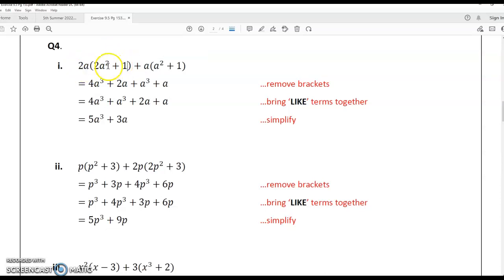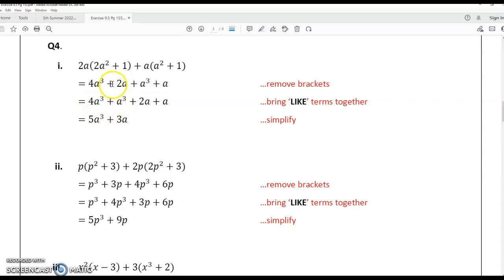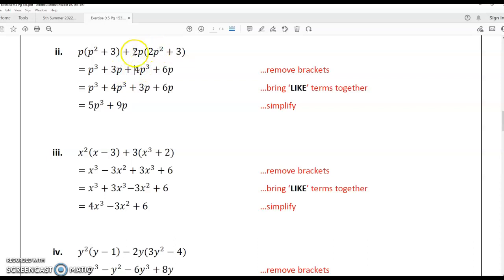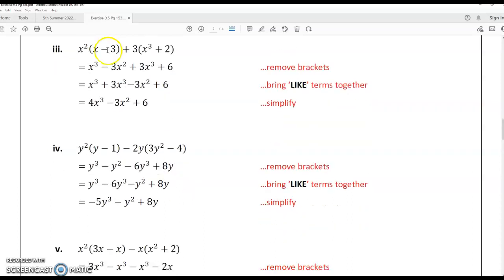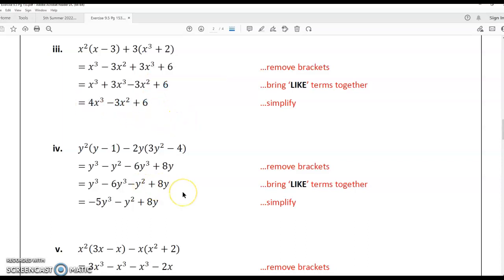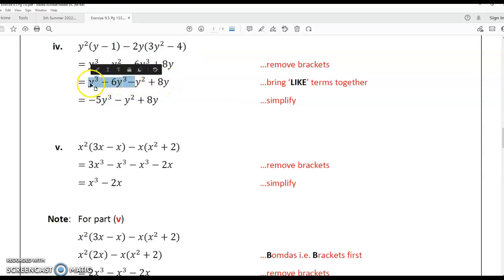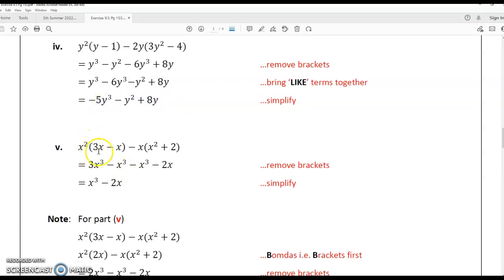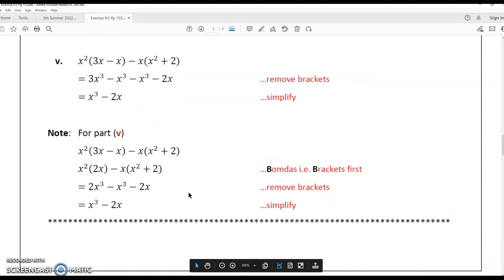Algebra: Removing Brackets Part 3